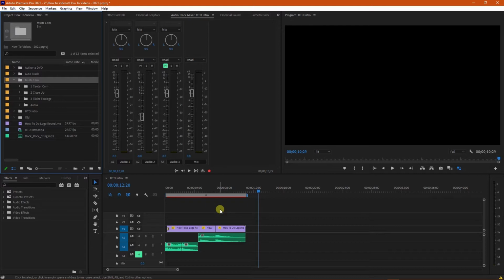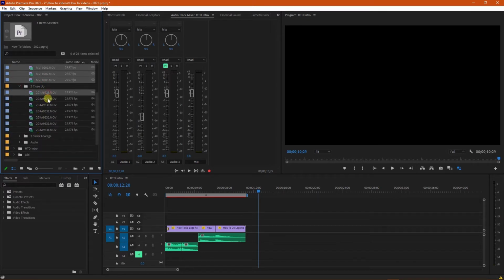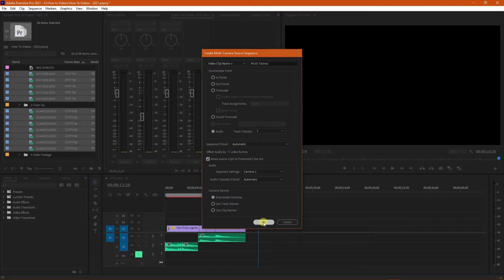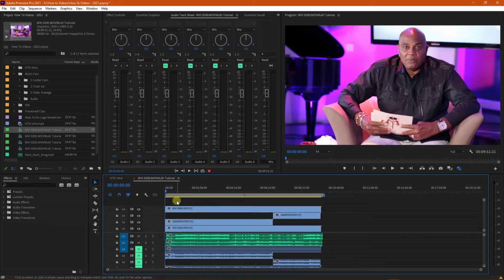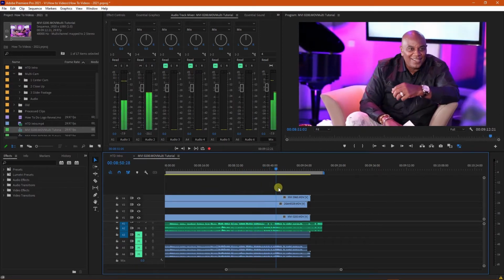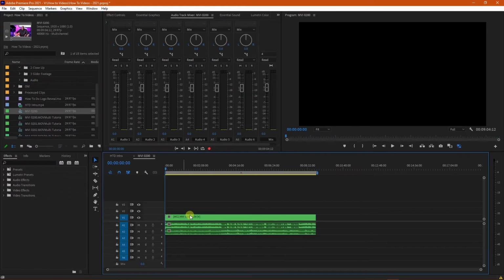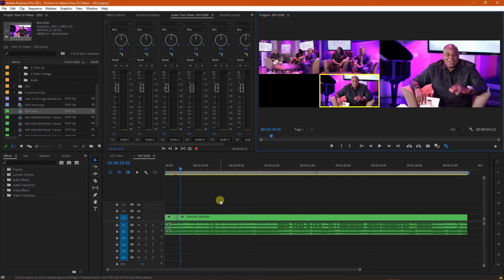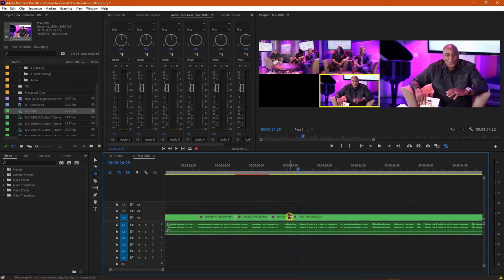How to Set up Multi Camera Sequence in Premiere Pro CC 2021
In this tutorial I walk you through setting up a multi-camera sequence and making cuts & edits in Premiere Pro CC 2021